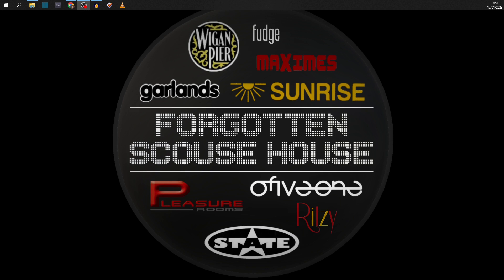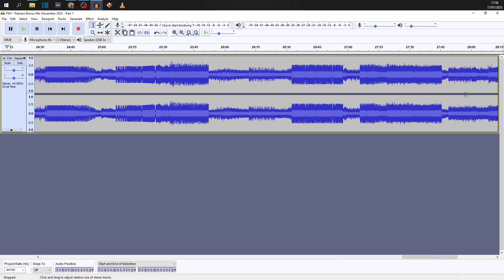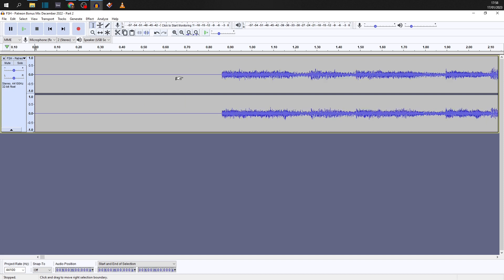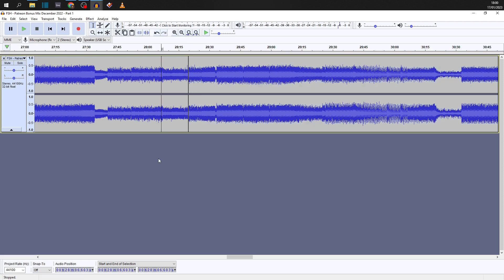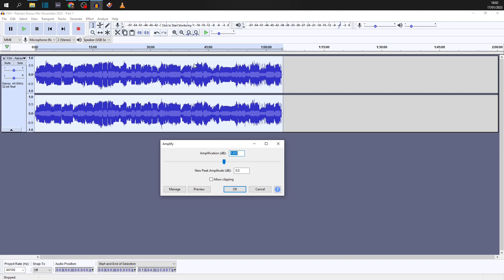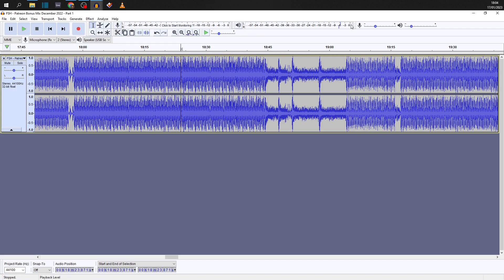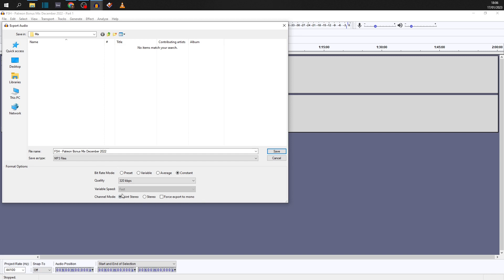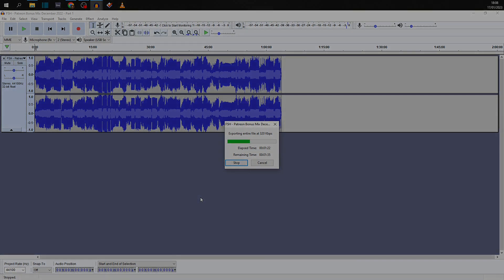Fix Mistakes In Your DJ Sets with Audacity (& Get Them Ready to Export) | FSH Tutorials Ep. 2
Quick tutorial on splicing two sections of a DJ mix together using Audacity, and then processing the mix ready to post online.

I've had to do this splicing process so many times over the years - sometimes I record a mix in one shot, but other times I make mistakes and need to go back and re-do parts of it. This tutorial will show you how to do this, and what to do with your mix when it's finished, getting it ready to upload to Soundcloud, Mixcloud etc.

Audacity is a FREE, open-source, cross-platform audio editing software and is an absolute must have for DJs and anyone who does anything music-related.